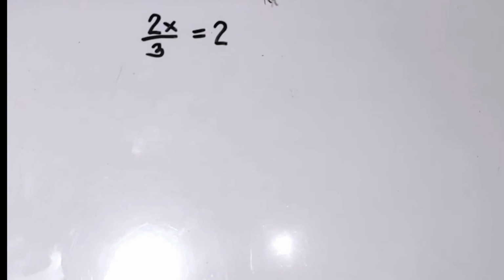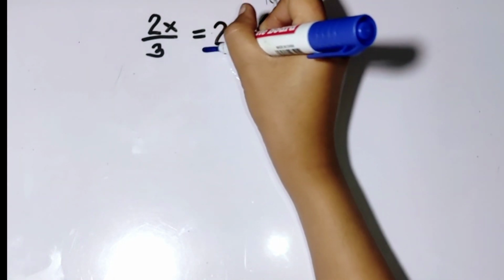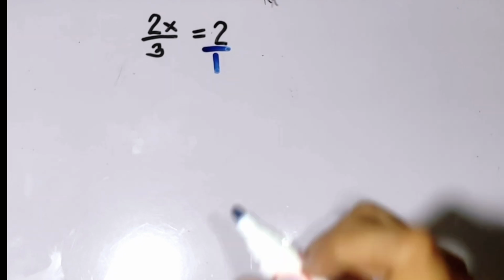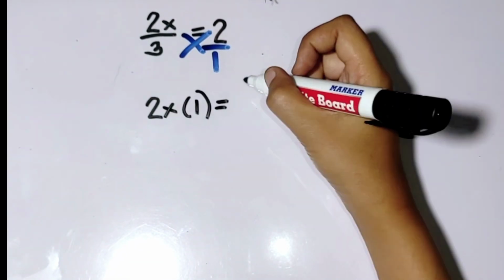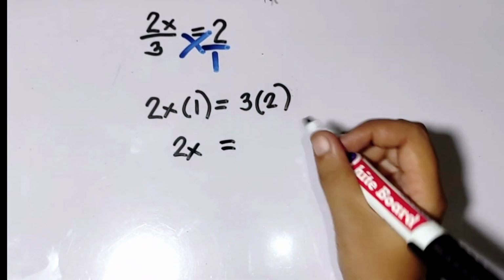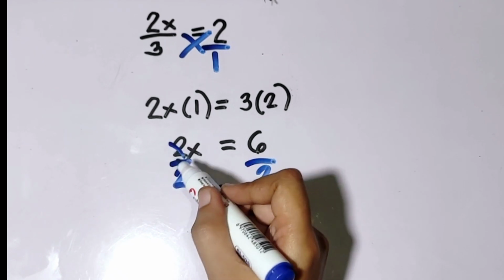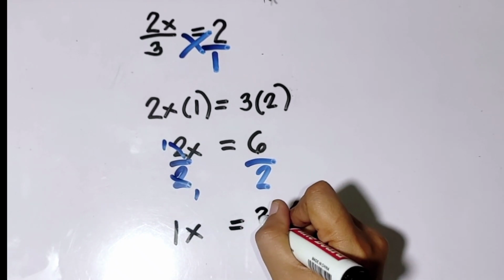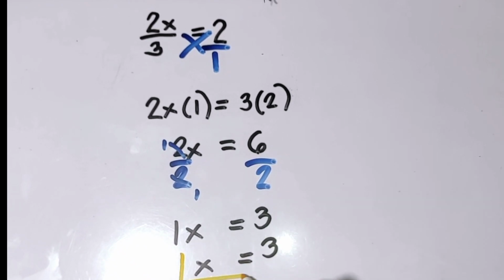How to Solve Rational Equations | Example 1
This is a tutorial video in solving rational equations. This is a lesson in senior high school grade 11 General Mathematics. It is only 1 minute long.